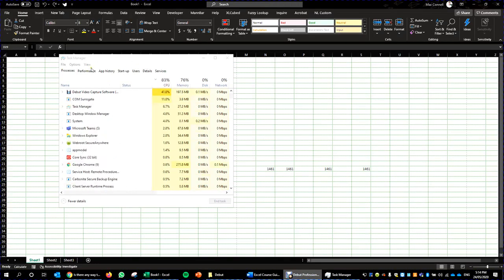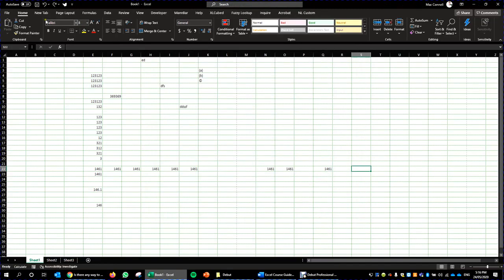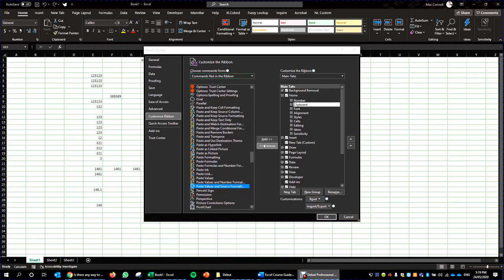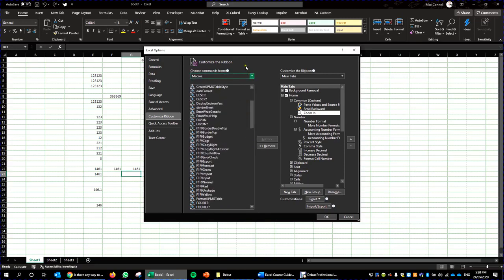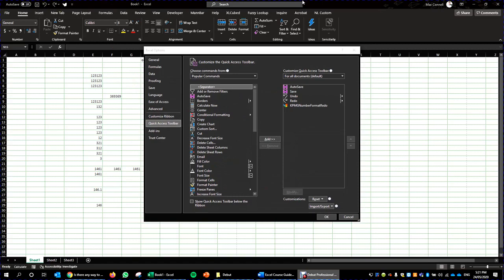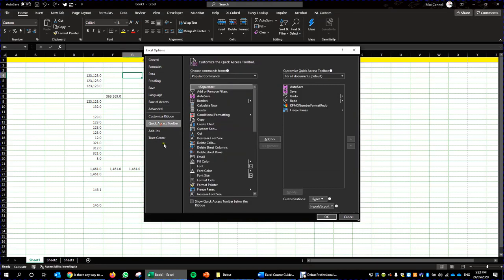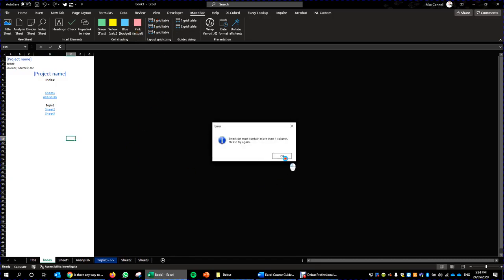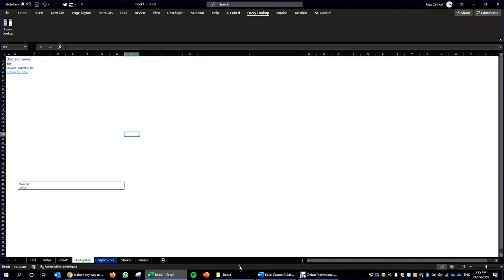How To Setup Custom Options In excel